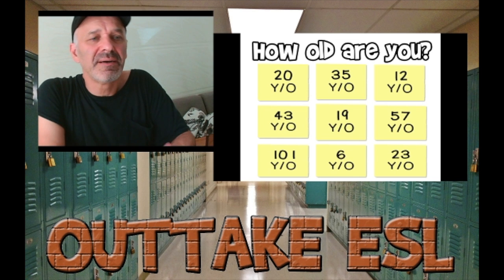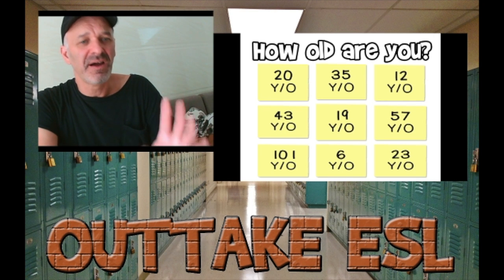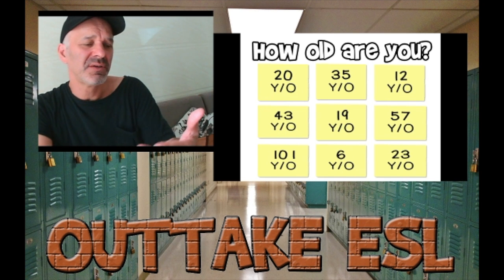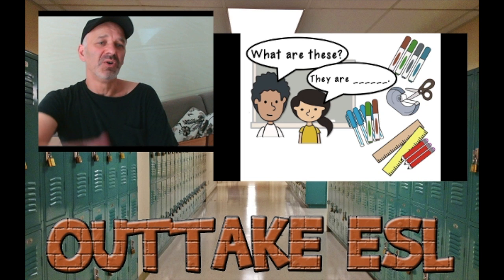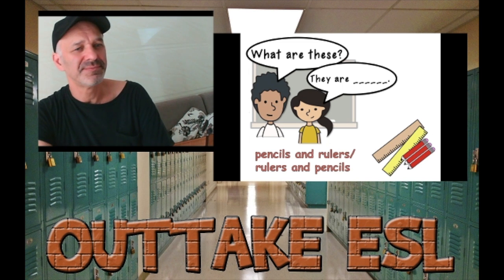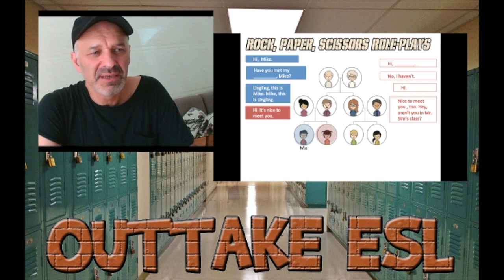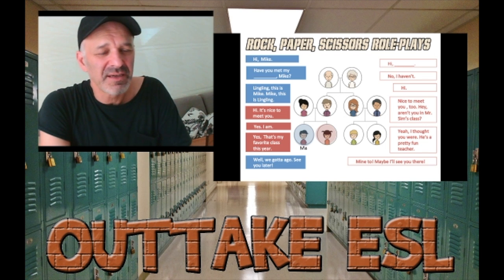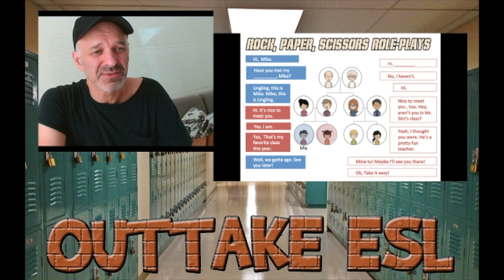OUTTAKE ESL: NEW FRIENDS - GRADE 7 (INTRODUCTORY LESSON)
Starting a new more professional format. Let me know how you like it. This lesson is an introductory lesson to be used with beginner/intermediate students as a first day in class.